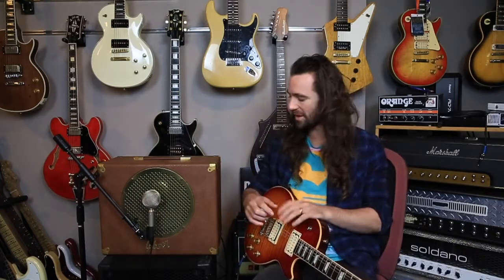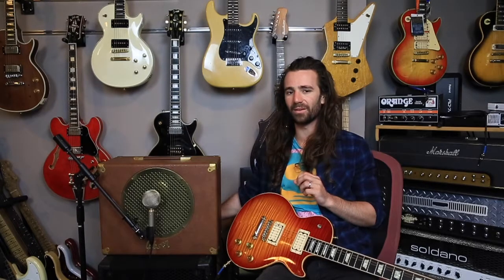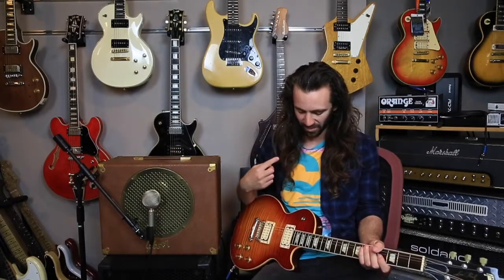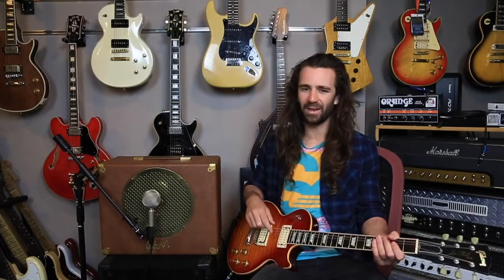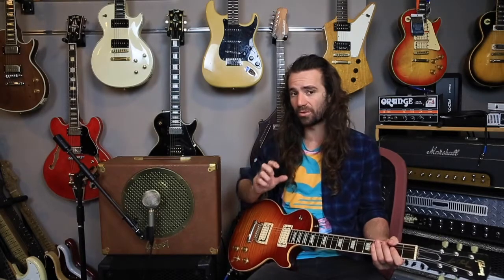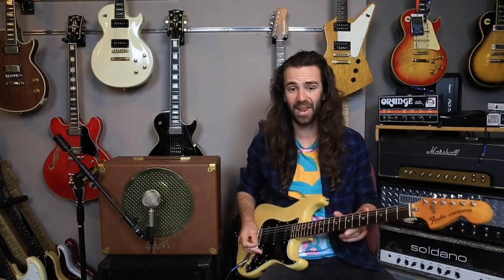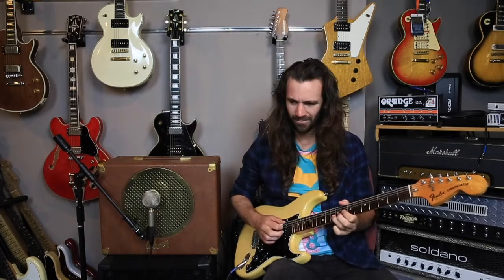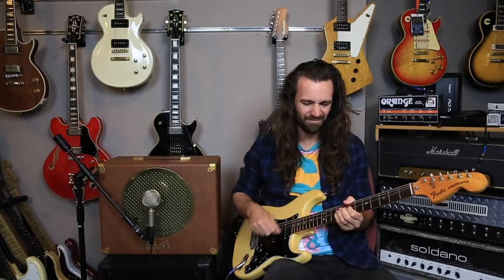Gibson GA15-RV Demo